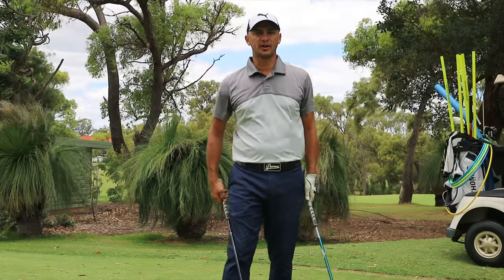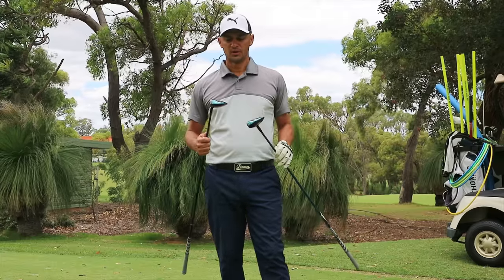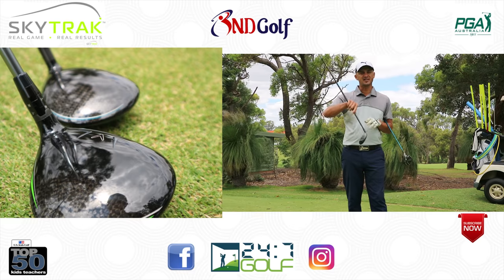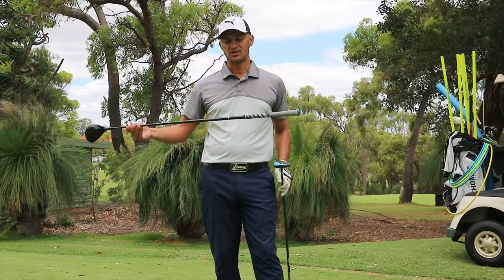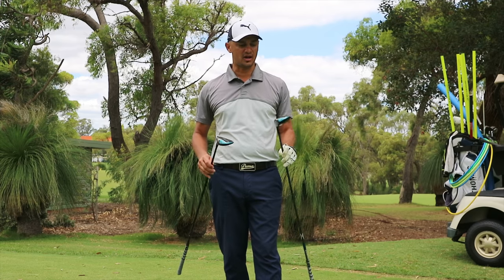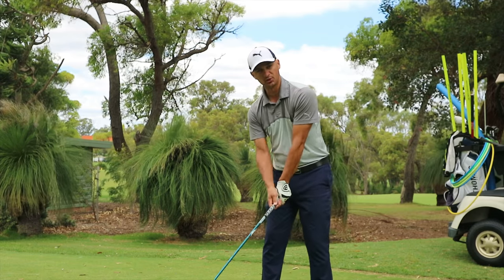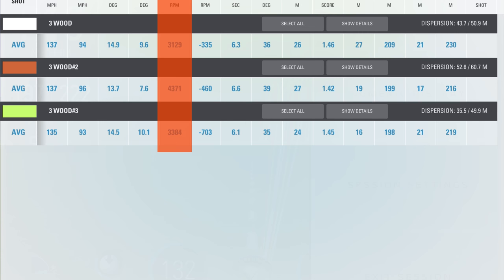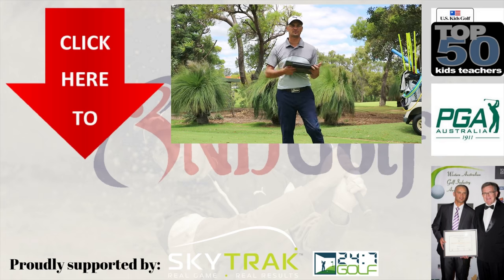New Callaway Rogue fairway review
Nd golf takes a look at the new rogue fairways and puts the standard model up against the epic

Below are the items i use to create these videos, i think they are all amazing and i have left some links for you below if you wish to purchase any of them..

24/7 Golf and skytrack:
Thank you for the support of 24/7 golf for providing me with the skytrak launch monitor. You can purchase this device by clicking on the website below. It's a fantastic device and costs 1/4 of the price of the conventional launch monitor. Please make sure you let Igor know you were referred to it by ND GOLF!

DJI Spark Drone:

Canon Eos M3:

Sony Action Cam:

Boya Lav Mic:

Boya Shotgun Mic: